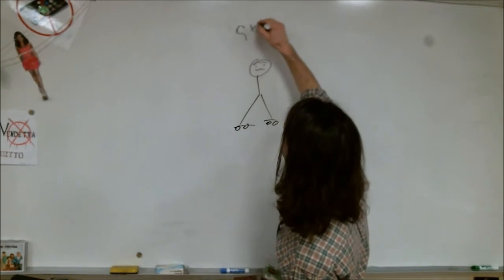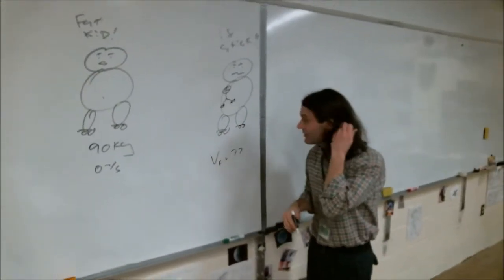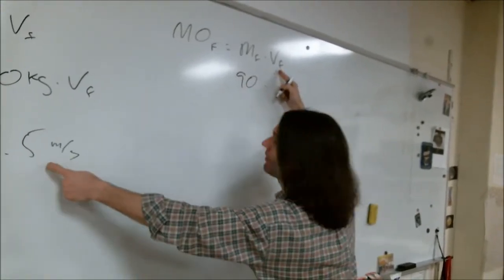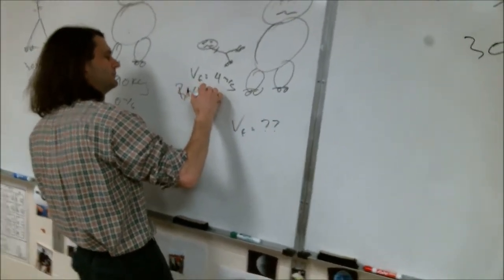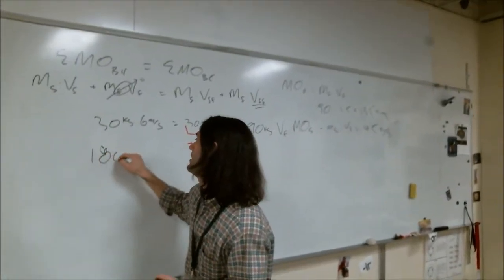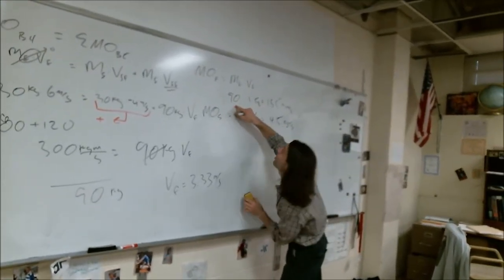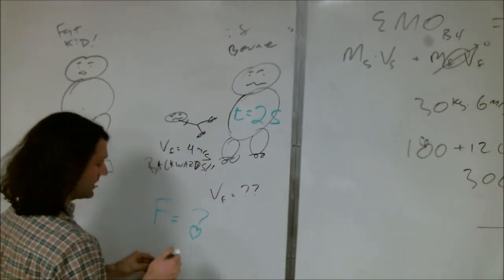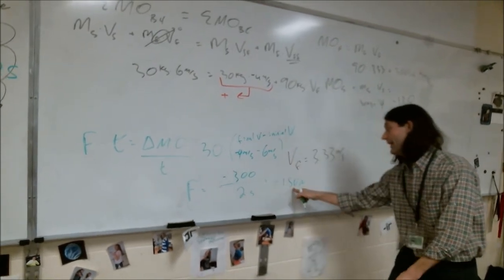CP MO review